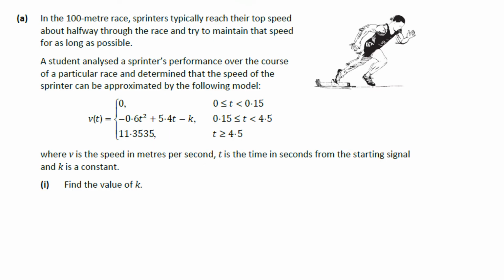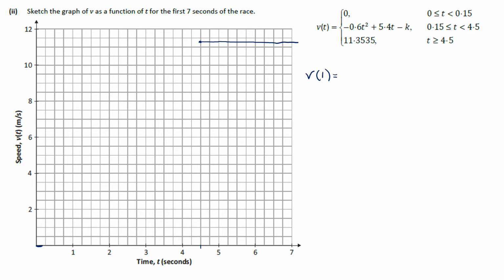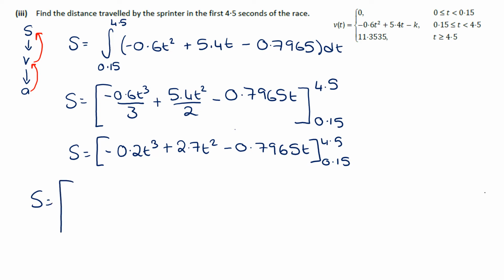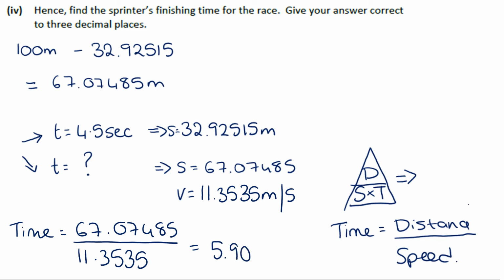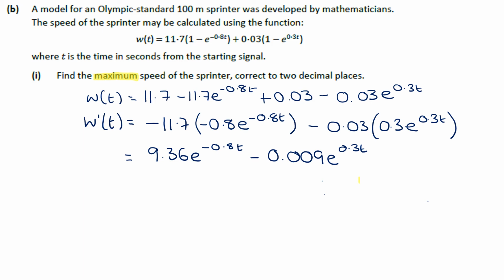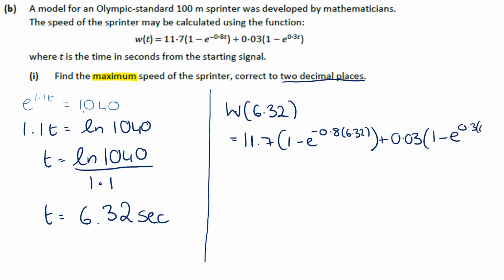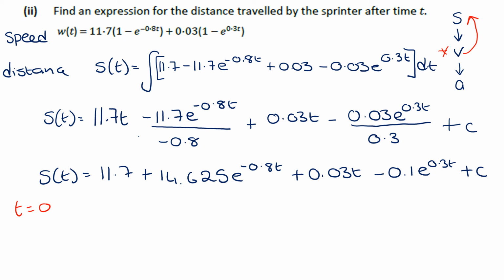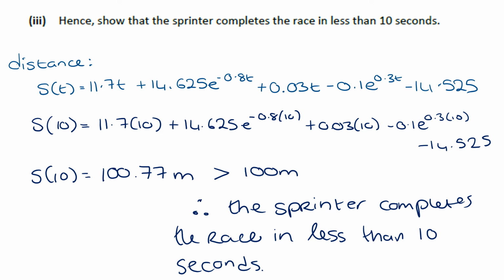LCHL Revision Worksheet 7 - Section B - Functions and Calculus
LCHL Revision Worksheet 7
Section B
Calculus